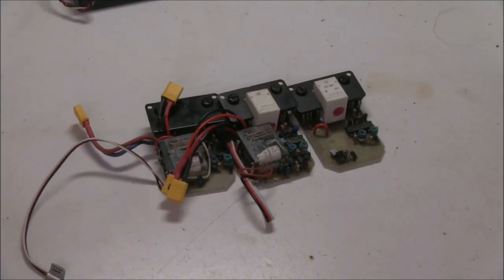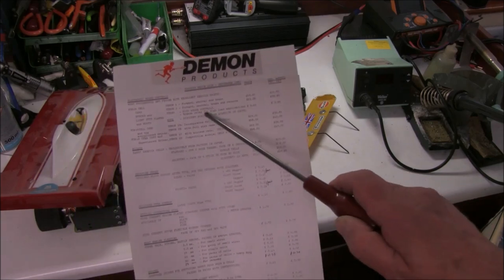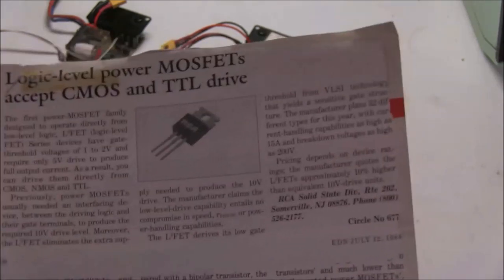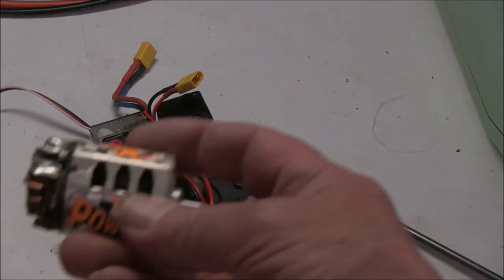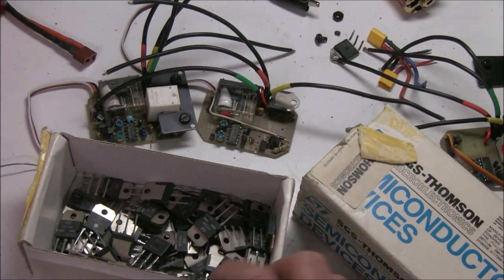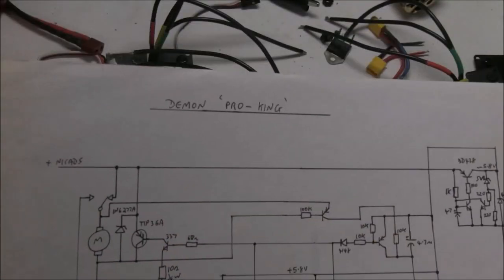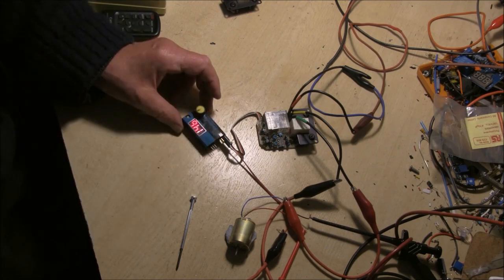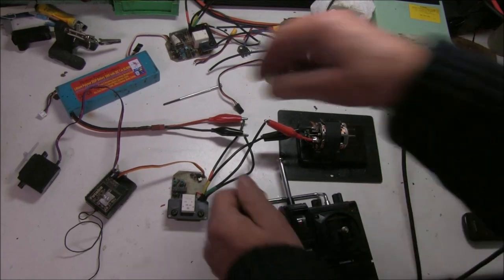Demon ESC History and Repairs . Do you have any?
A brief history of the Demon speed controls (and motors)from 1978 to early 90s.
Repair of 3 x Demon 2C speed controls.
General preamble to pass the time during lockdown.
Anyone with old Demon speed controls or motors please let us know what you have.